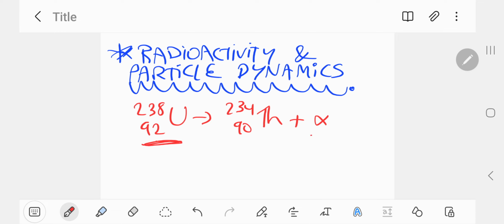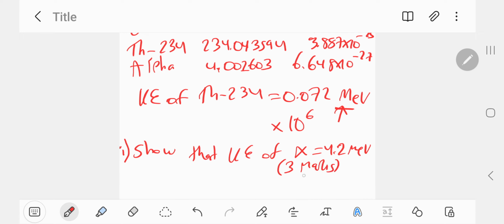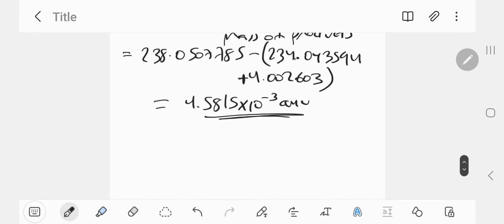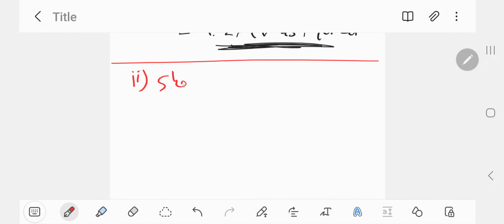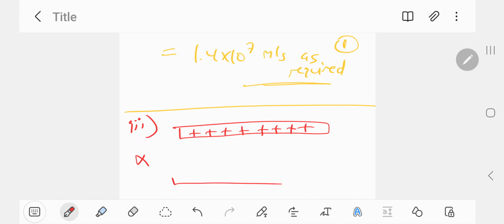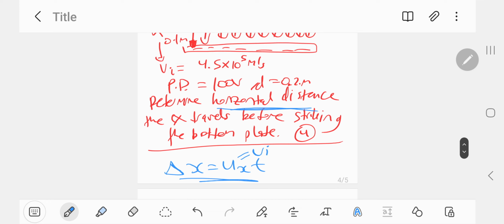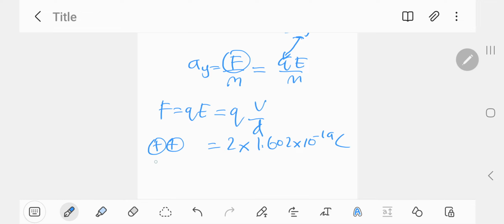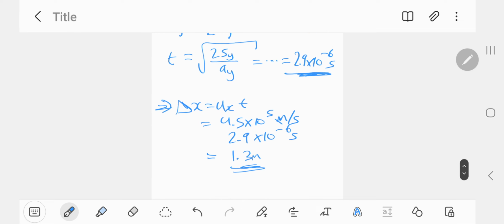HSC Physics Question on Radioactivity and Particle Dynamics